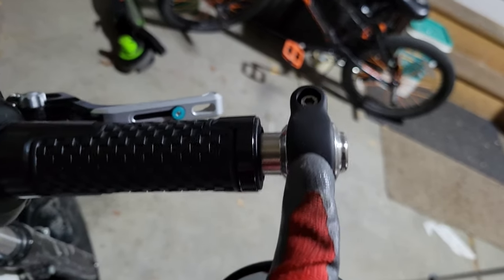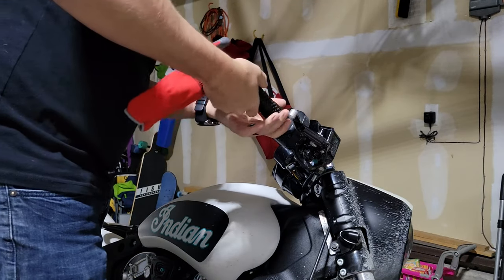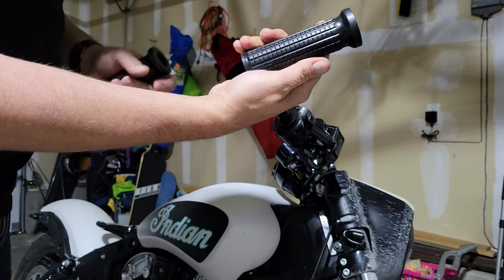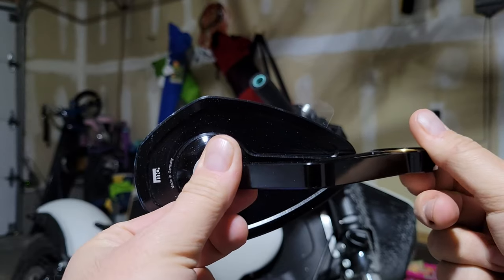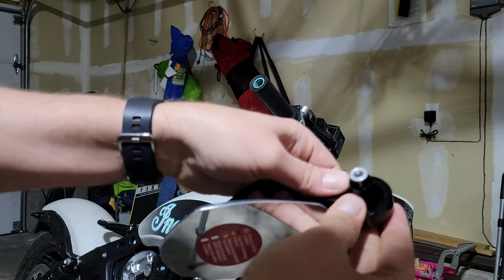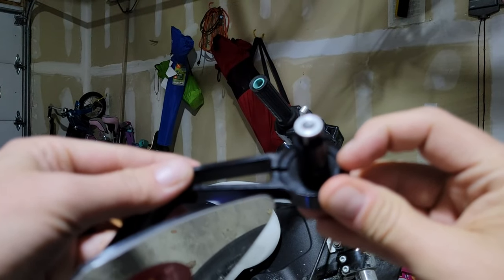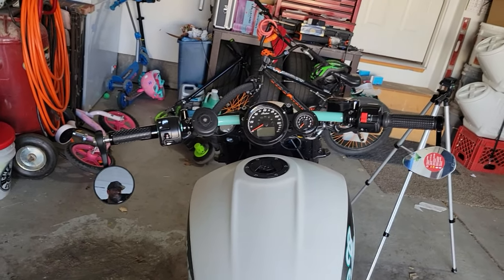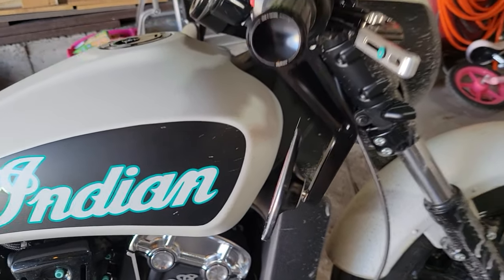How to Install Motogadget Glassless Mirrors on the Indian Scout Bobber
In this video, I show you how to install the Motogadget Flight glassless mirrors on my 2021 Indian Scout Bobber.

If you own an Indian Scout Bobber, or are interested in learning more about them, join our Facebook Group Indian-BobberNation